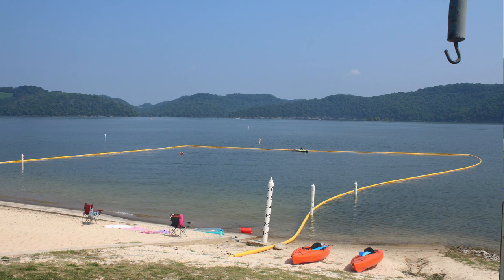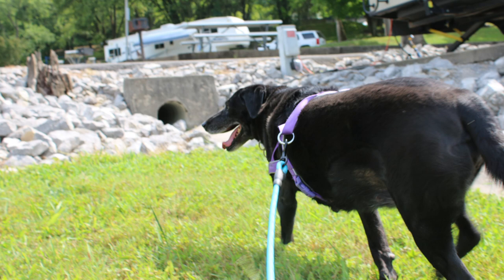Floating Mill COE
Floating Mill Recreation Area
Verizon Service 1-2 bars 4g lte. More usable service late at night when people are sleeping.

Located on Center Hill Lake which is part of the Caney River.  When I drove over to Long Branch Campground to check it out
for future visits, I saw a couple different outfitters of people floating the river.

This is our third Army Corps of Engineers experience.  I'll have to say that this campground is nice but it doesn't stand up to Gunter Hill in
Montgomery, AL,
which was the nicest campground I've ever stayed at.  I would also rate Victoria campground just north of Atlanta above it, that being said, it was a decent campground on the lake.  The other two places just set the bar really high.

The biggest downside of the campground is that the campground is hard to navigate.  They could use a few more signs inside the campground
just showing which sites are which way.  The tent sites are mostly located on the sides of a large hill so prepare to have some steps if that's the route you are going to go.  Also, I'm going to give you my preferred sites, but a lot of the RV sites are cramped and close together.

As far as navigating to the campsite, when you turn off the highway it will take you down in a gorge.  You will pass a sign that says campground straight, but that's just a few feet before a sign that says floating mill recreation area to the right.  This confused me and I went straight, but that
just goes to a marina and has a confusing layout to try to navigate, so don't do that.  Turn right toward Floating Mill recreation area.

Bathrooms are clean but do not have climate control.

There is a playground and a nice beach swimming area.  There is a separate boat ramp and day-use area that is separate from the campground.
I do like that they have both of these amenities within the campground to offer campers so that they will not be as crowded.

Our campsite (#28) was right beside the beach area.  This was a trade-off as it was narrow
and at a strange angle, but our front yard was the beach.  The downside of this was that there was absolutely no shade and the heat was relentless this weekend which is the end of July in TN.

Steve Adams - "Highway One"
Sound Effects used from Freesound.org

We are a participant in the Amazon Services LLC Associates Program and Rakuten,  affiliate advertising programs designed to provide a means for us to earn fees by linking to Amazon.com and affiliated sites.